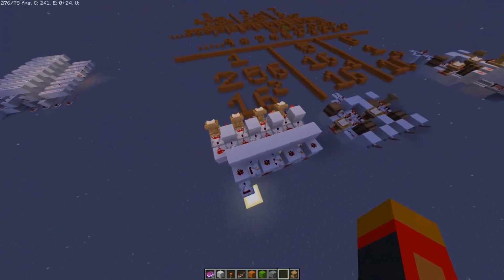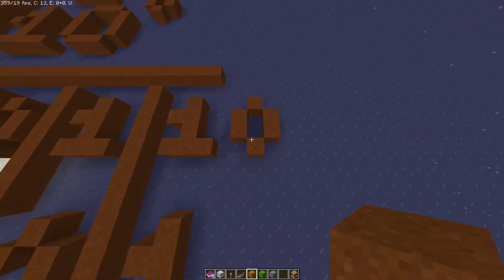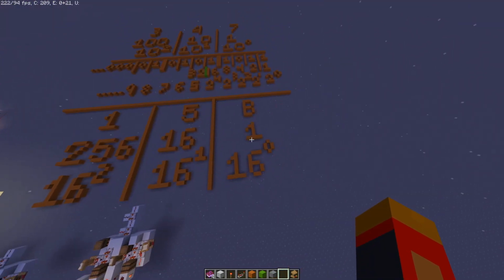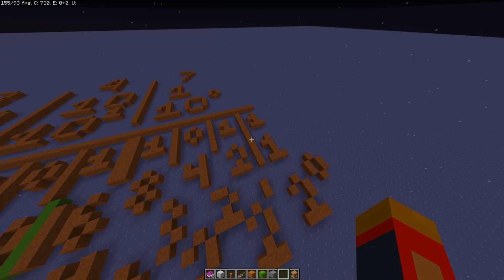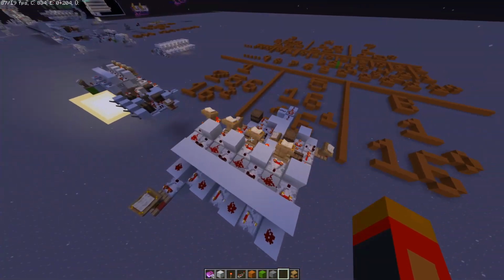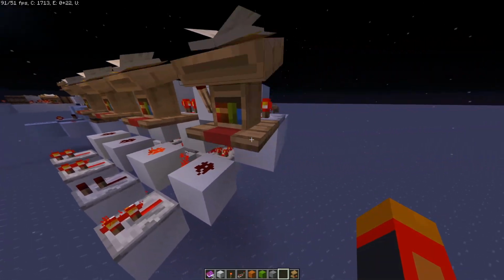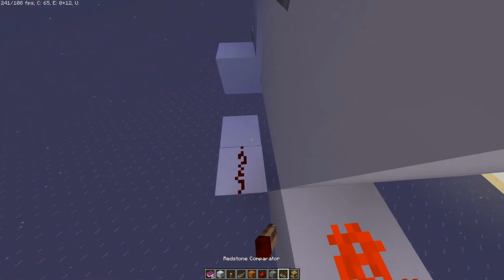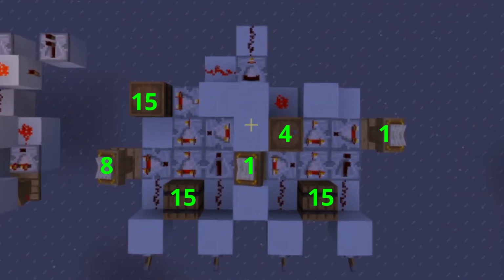Converting Binary and Hexadecimal [No Pistons]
This is a hexadecimal to binary, and binary to hexadecimal converter. Its fairly quick and small and doesn't use pistons which can be unreliable on some servers, and are loud if you want to do this in your base.

Here is a world download if you want to check it out.